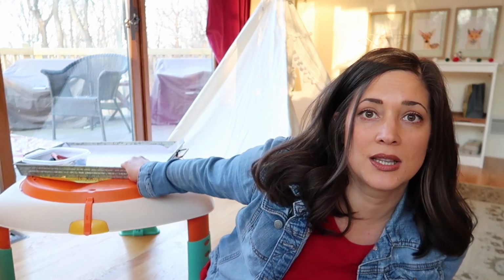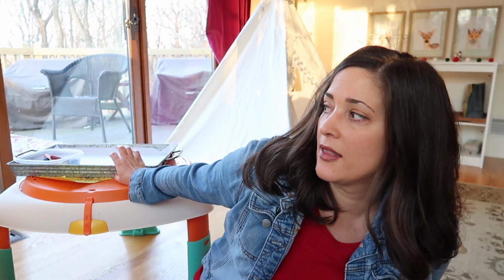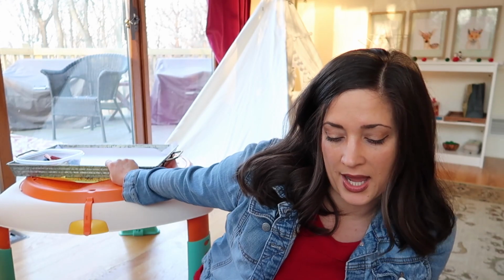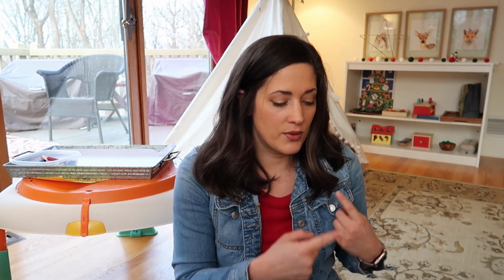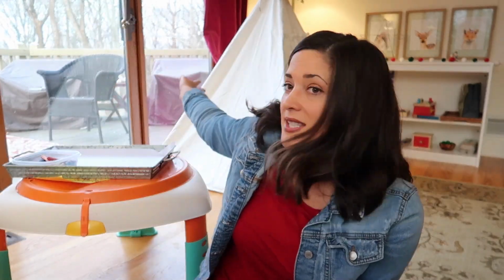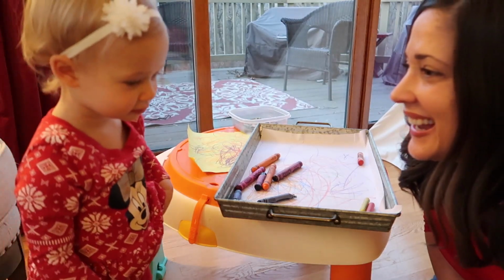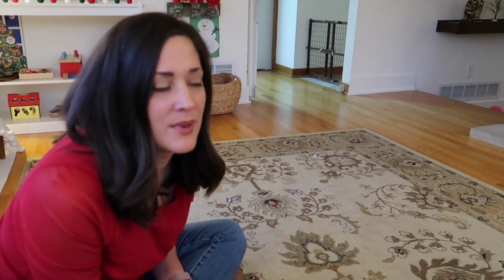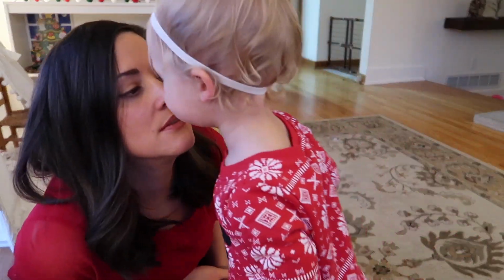Landon’s 18 Month Update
Landon turned 18 months right before Christmas!

My favorite parenting books:
The Montessori Toddler
Love & Logic
Moms on Call 6-15 months
Baby Led Weaning Cookbook
Your Baby's First Year
Moms on Call 0-6 months